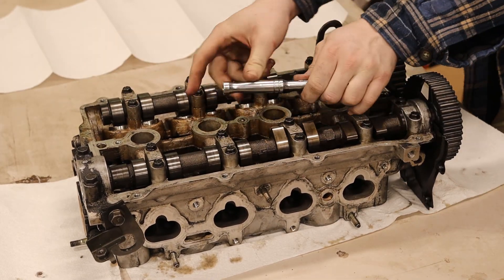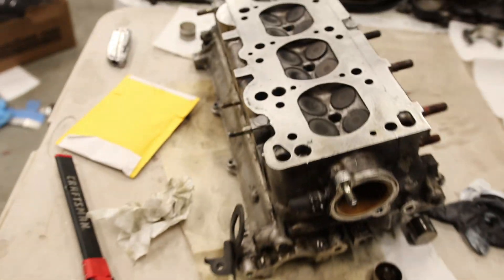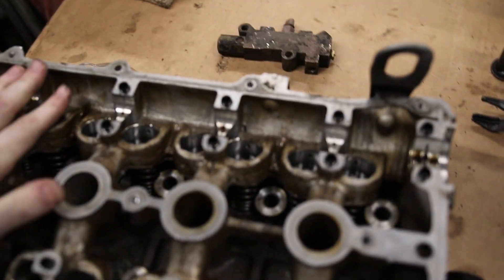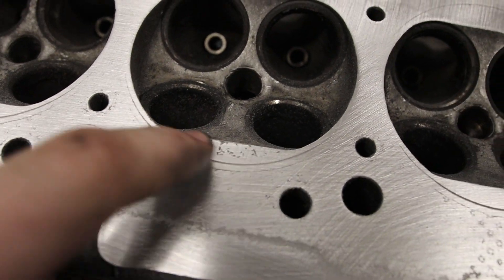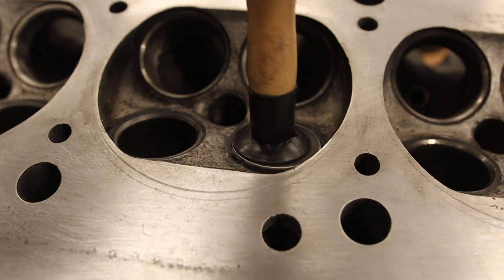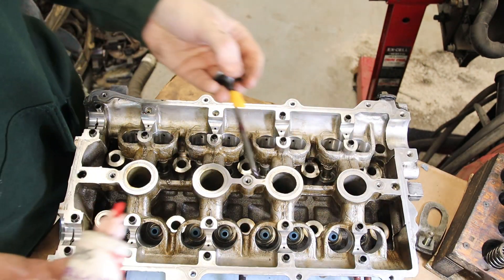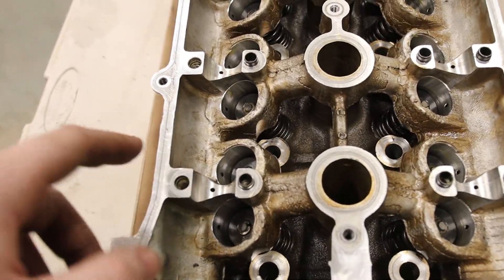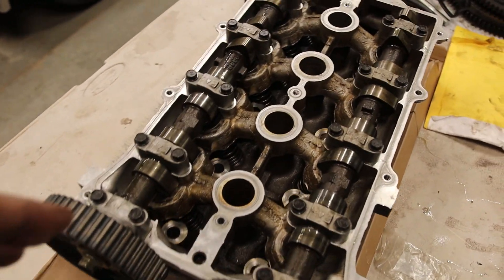DIY Head Work - 500HP 1.6L Forged Miata Engine Build Pt.2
Today I work on the head and valvetrain of my 500hp forged Miata engine. After this, it's pretty straightforward to put everything together so I should have the motor back together soon